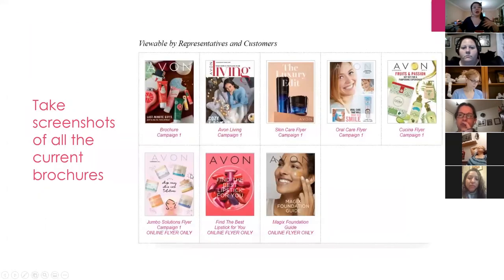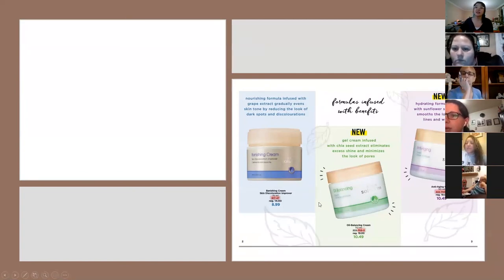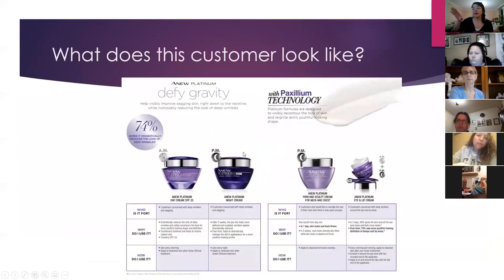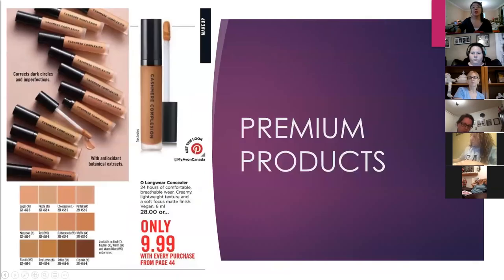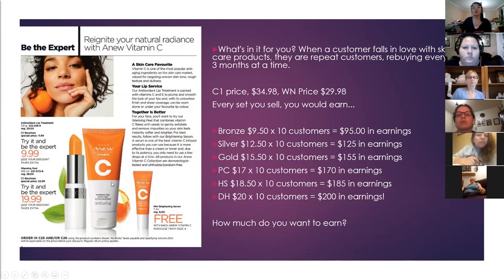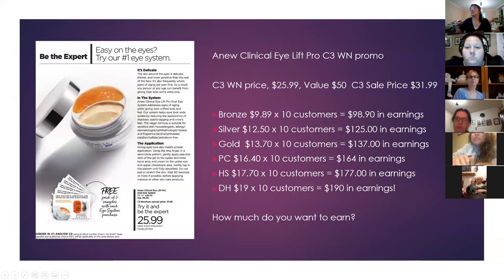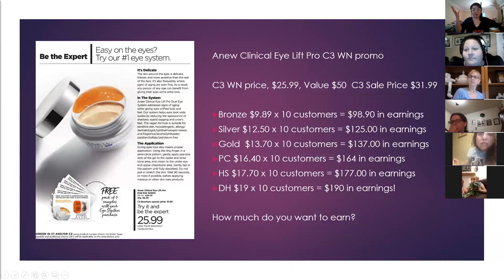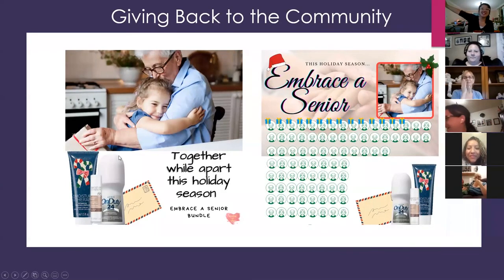C1 Planner 2021 | Plan Your Earnings |The Dancing Avon Lady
Wow! Our first planner for our 2021 cycle!  Join us as we brainstorm together on how to maximize our earnings after the holiday selling season.

xo's  Jessie

00:00 Start
02:20 Brochures for customers & reps
02:40 Boxing Day Promos
05:50 New Solutions Line
08:35 Premium Products
15:13 What's New Offers
 24:10 Online Exclusives & Order Closers